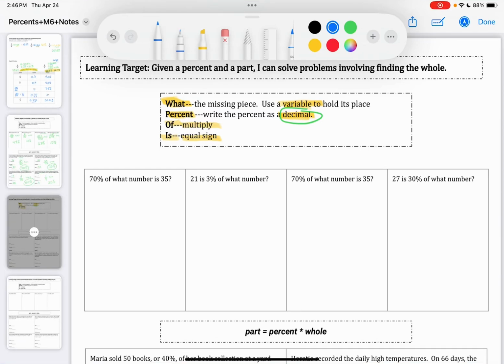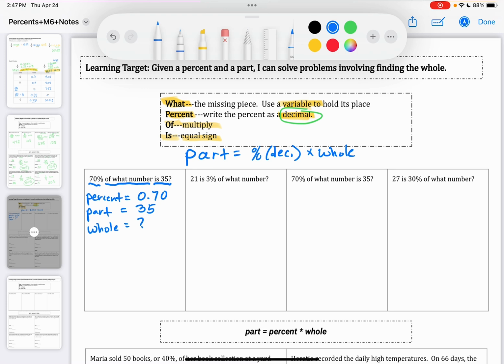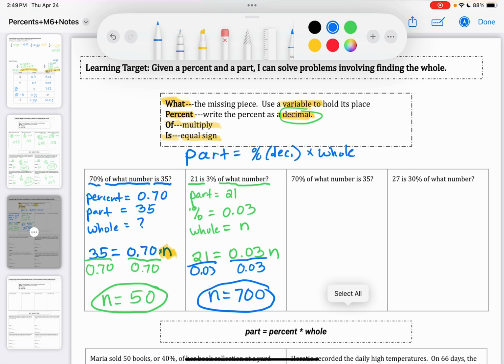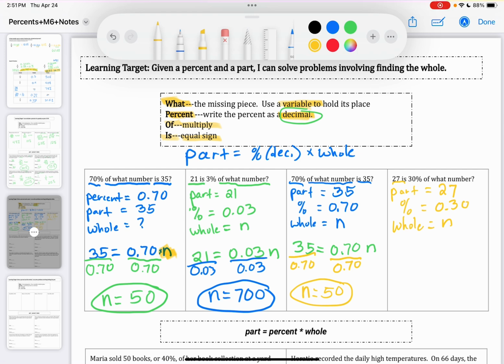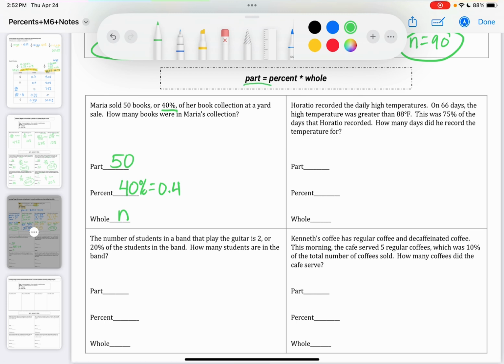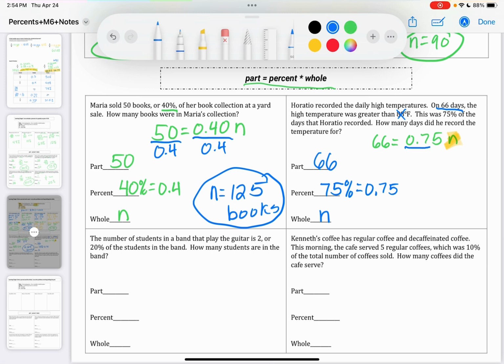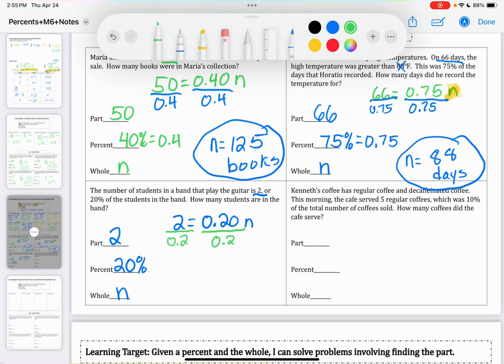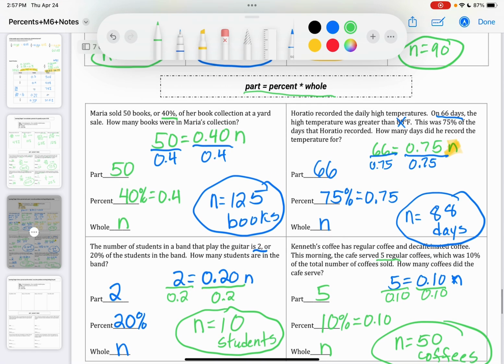Finding the Whole given the part and percent - video notes 4.25.25